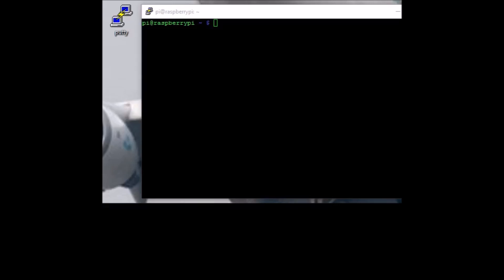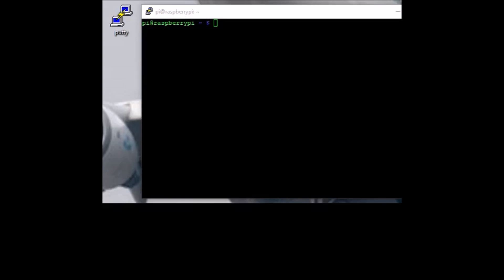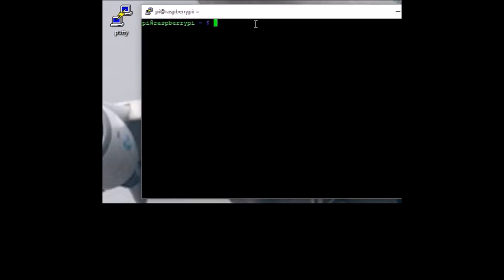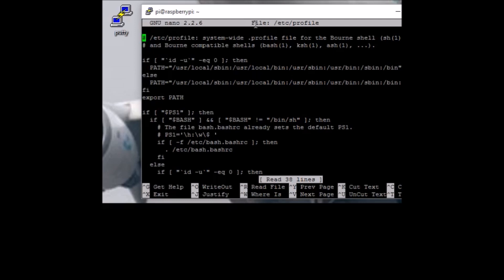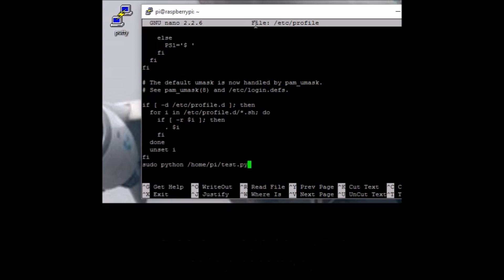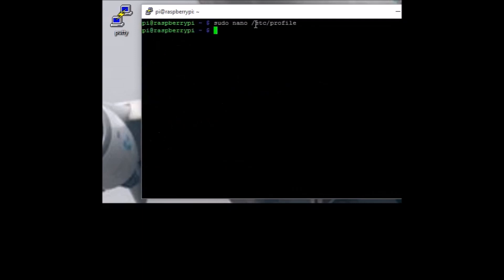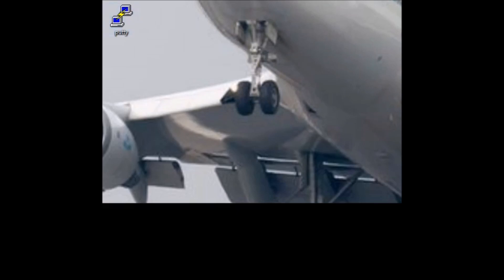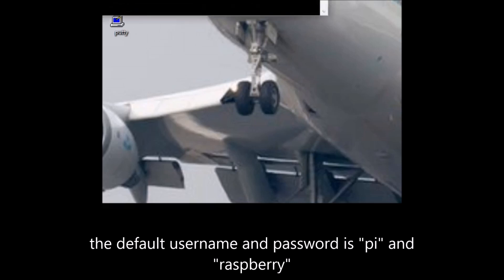how to: Autorun a python script when a raspberry pi boots - the easy way!(not using cron)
In this video i show you how you can autorun a python script when the raspberry pi boots and logs in. This method is way easier than the other alternative which is cron.

added later: make sure to add an & at the end of the line an it will run your script and boot.